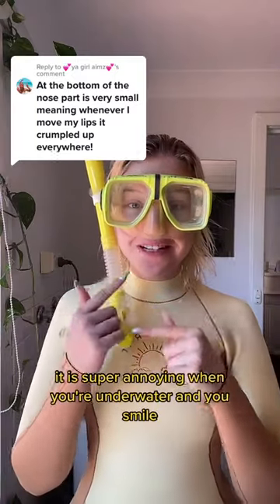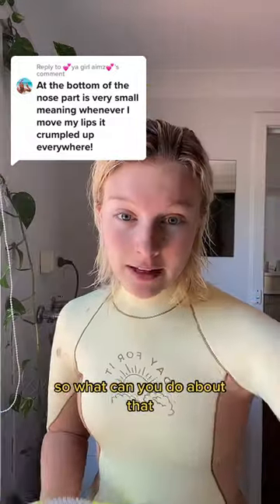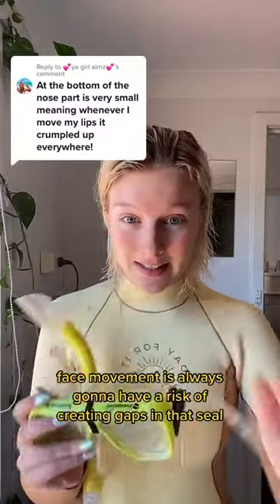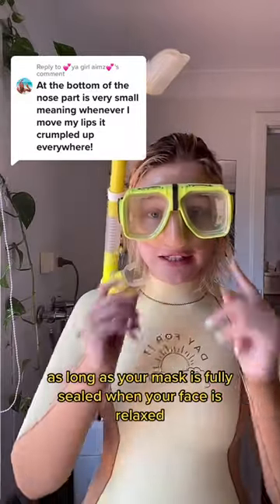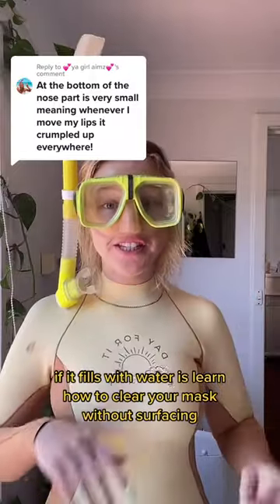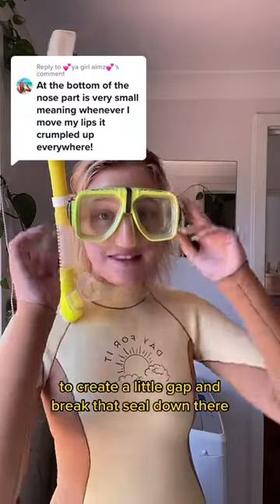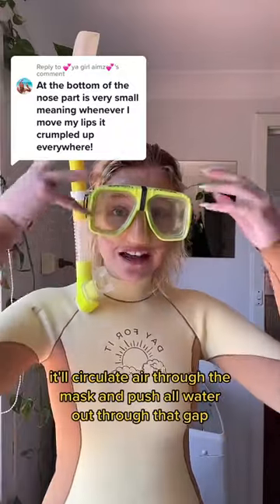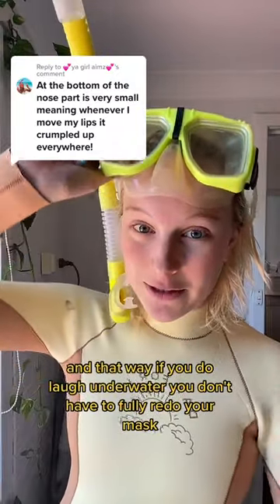scubadiving Replying to @💕ya girl aimz💕 one of those annoying things that ju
scubadiving Replying to @💕ya girl aimz💕 one of those annoying things that just gets easier with practice!